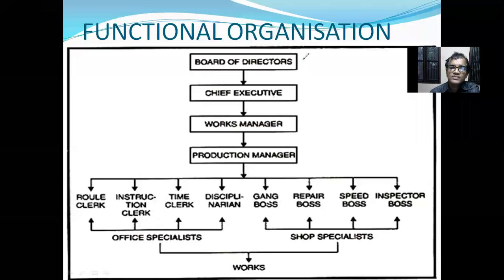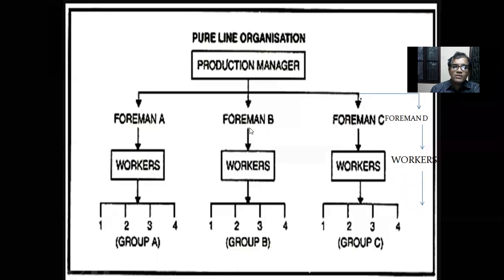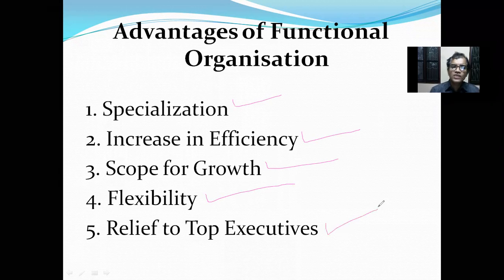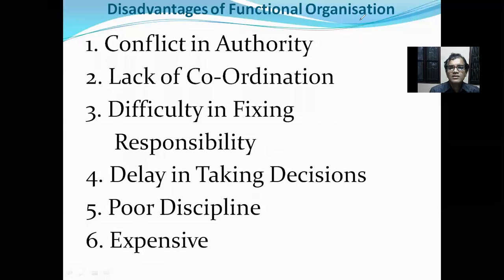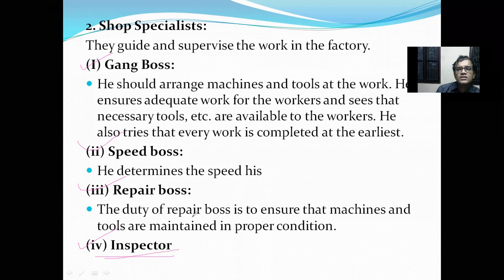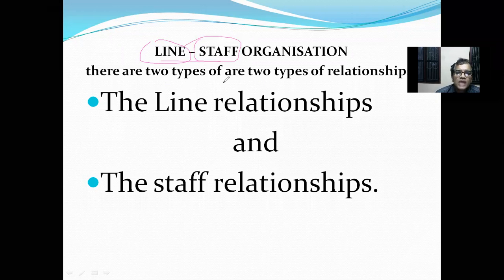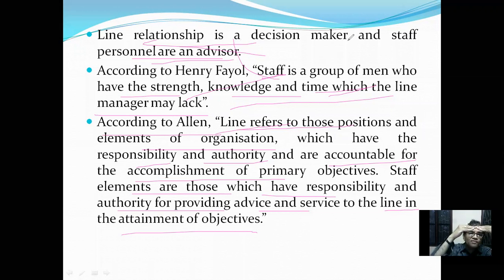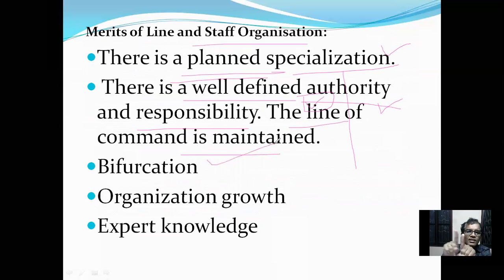LESSON 25# LINE STAFF ORGANISATION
LINE STAFF ORGANISATION LINE ORGANISATION FUNCTIONAL ORGANISATION HRM HUMAN RESOURCE MANAGEMENT RAMESH BBA MBA BCOM MCOM